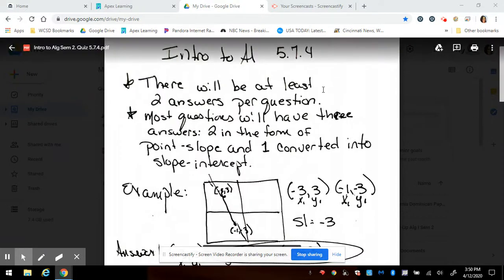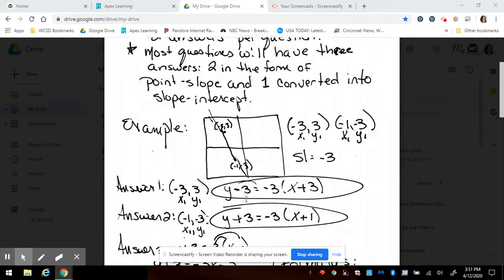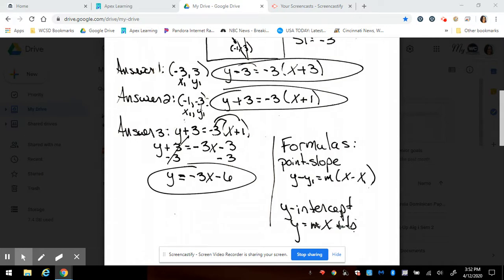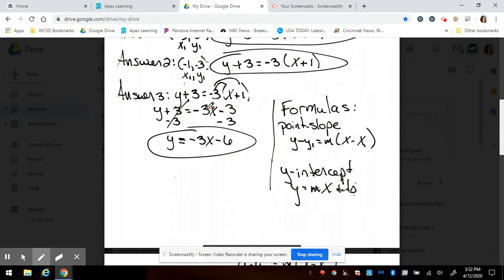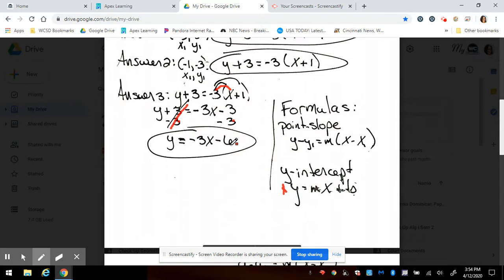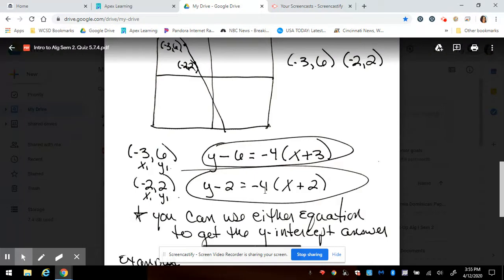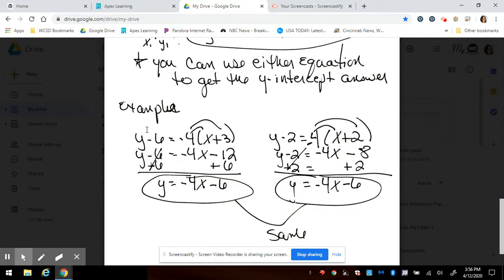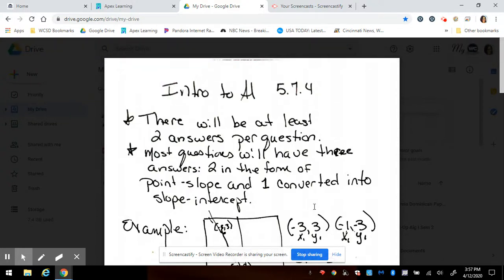Notes for Brandon Quiz 5.7.4